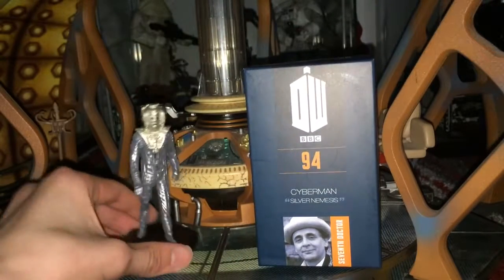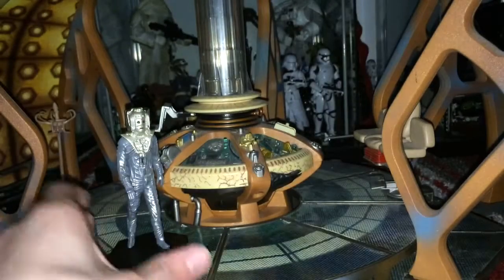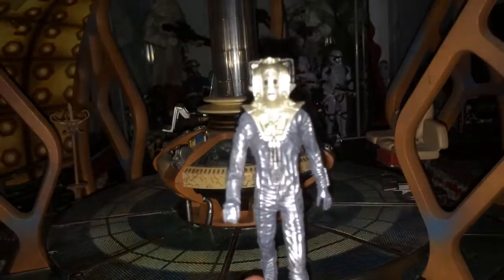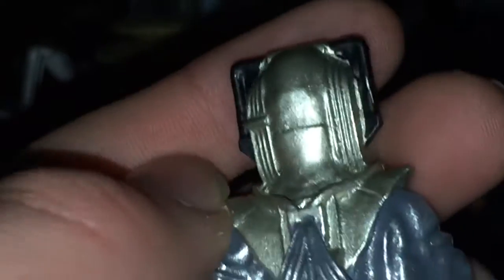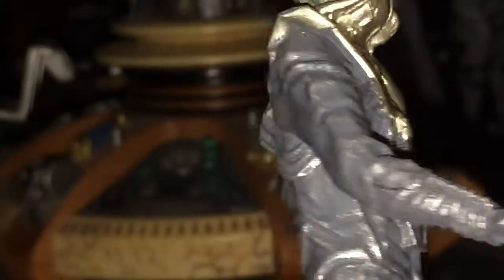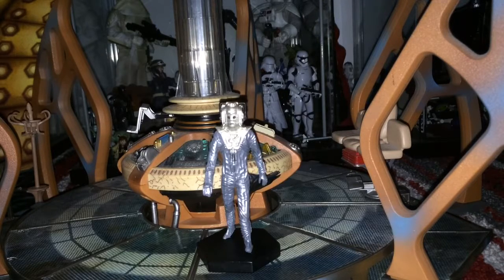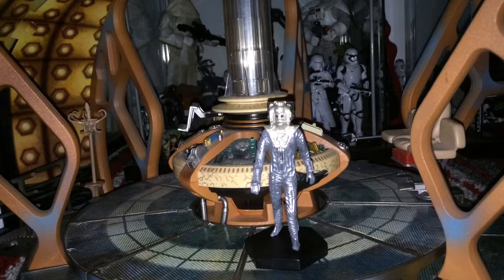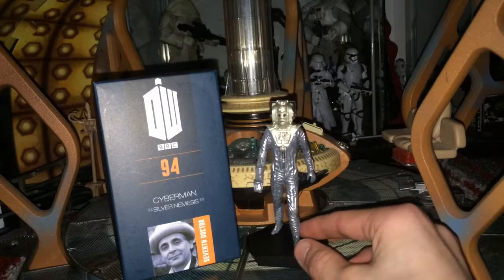Doctor Who Figurine Review: Silver Nemesis Cyberleader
Today I am taking a look at the latest Eagle moss figurine and boy is it a good one